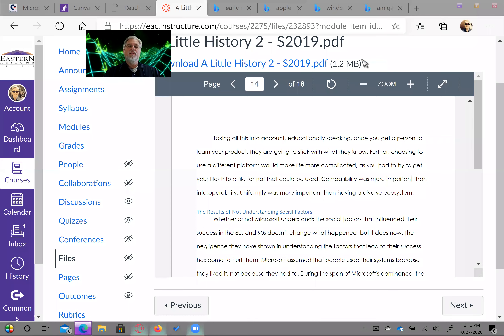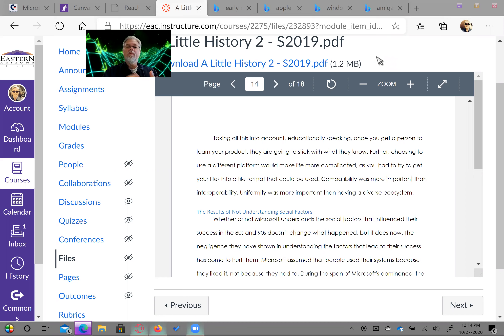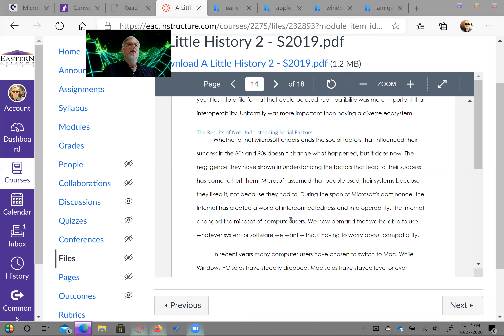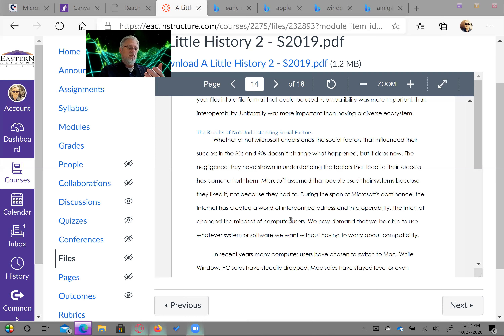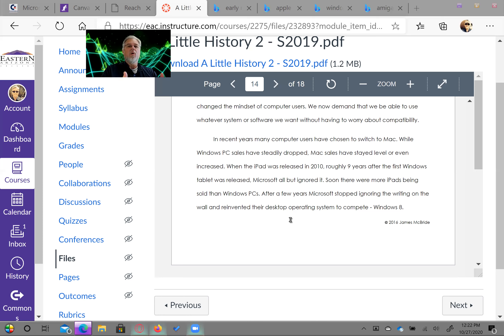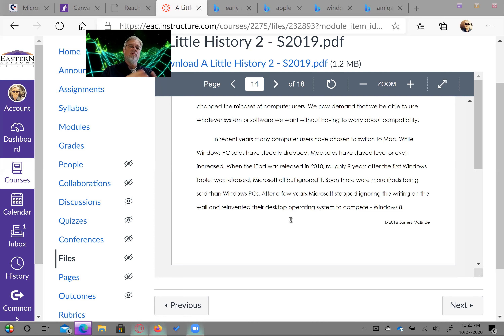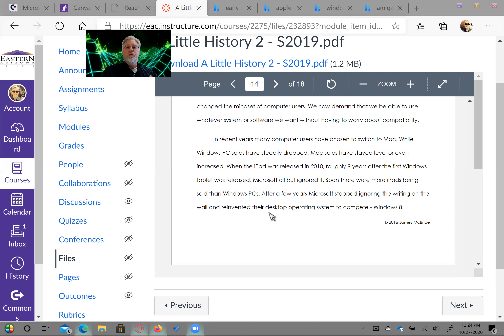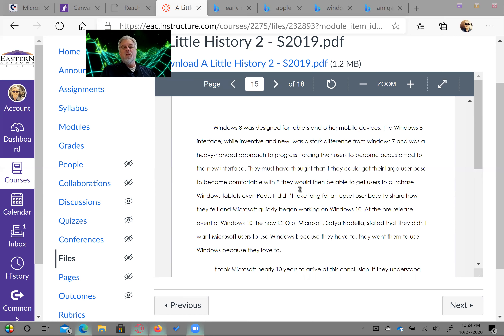The 90s p2